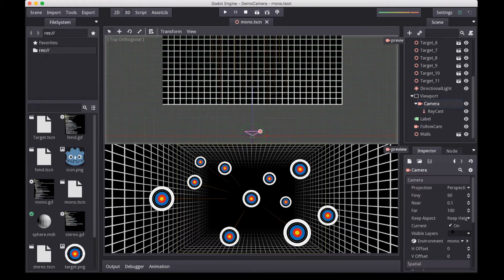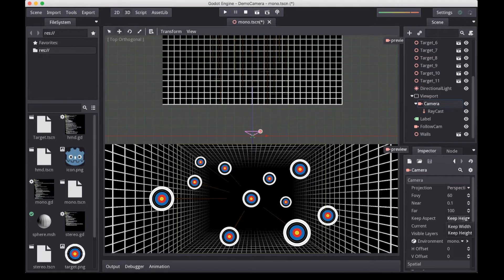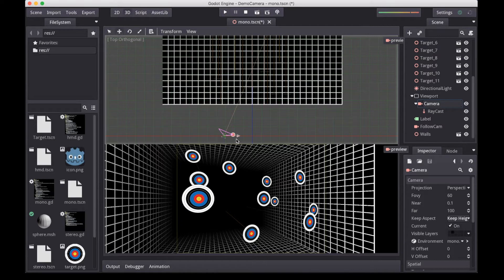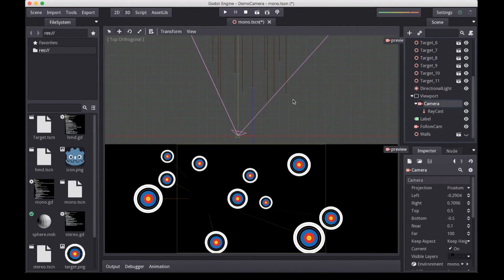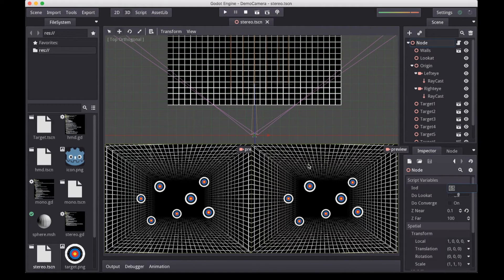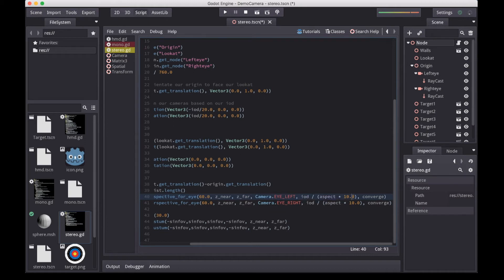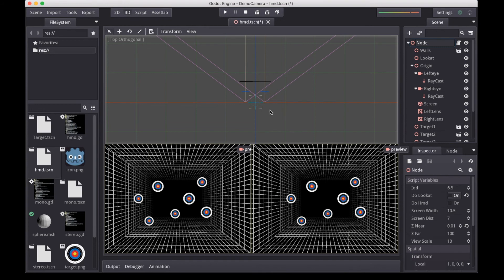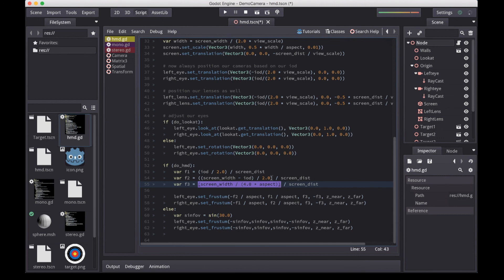Setting up stereo projection in Godot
This video provides a basic overview about setting up cameras for stereo projection in Godot using the new frustum mode. This mostly covers the theory side of things.